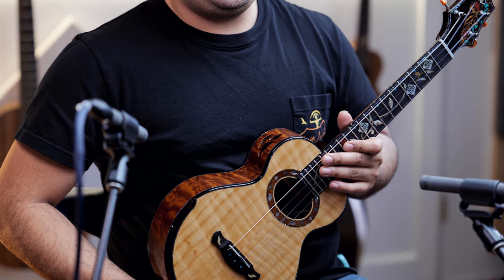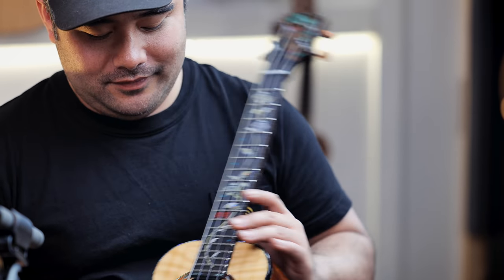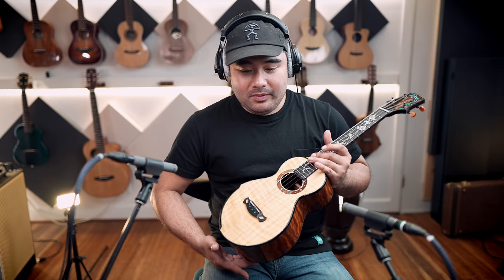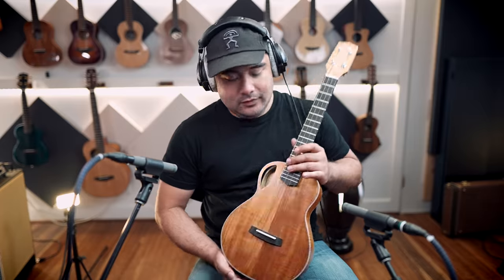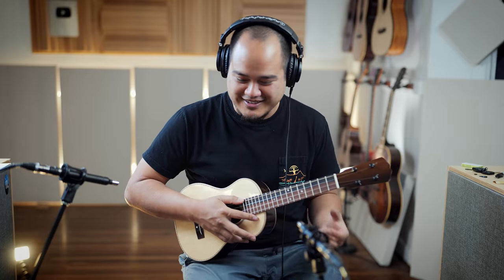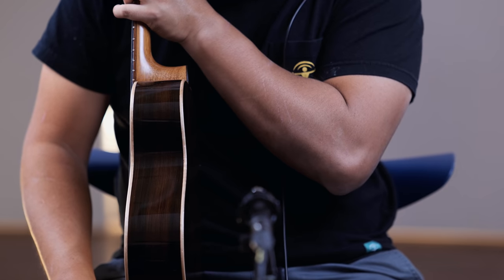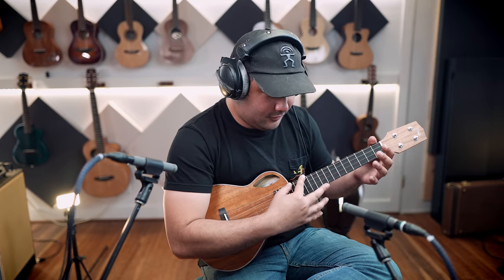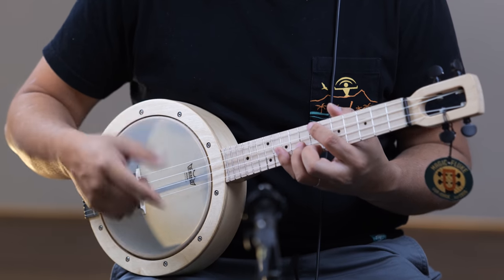22.7 Cornerstone | Pepe Romero | Ono | Fluke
0:00 Hawai’i ’78 Cornerstone Custom Tenor & Ko’olau Guitar
6:08 Cornerstone Tenor #50|100 PO Cedar & “The Tree” Mahogany w Kalei
13:10 Talkn’ Hikes
18:35 Corey goes over the Cornerstone
31:55 Pepe Romero Spruce/Rosewood Tenor & Ono Koa 18” Scale Tenor
35:29 Ono Koa 18” Scale Tenor w Kalei
42:04 “Sunday Morning Funk”
45:16 Corey and Kalei go over the chords and rhythms used
53:06 Pepe Romero Spruce/Rosewood Tenor w Corey
1:02:20 Fluke Firefly Concert & Tenor Banjo Ukes
1:07:25 Billy Hanjo
1:09:22 Tenor Firefly w Corey
1:11:22 Banjo Techniques
1:15:40 Concert Firefly w Kalei
1:18:19 Mahalo!